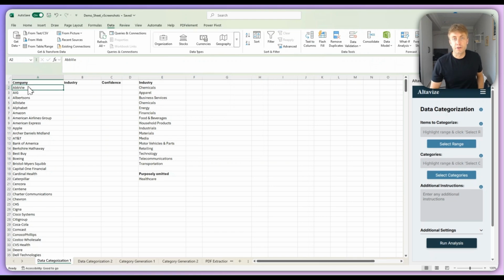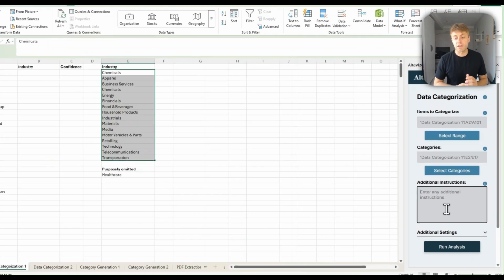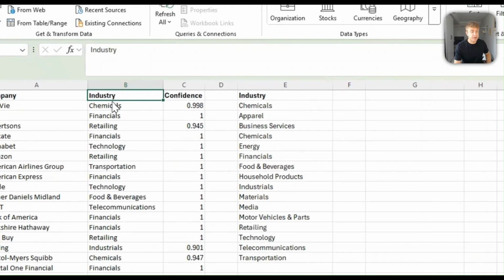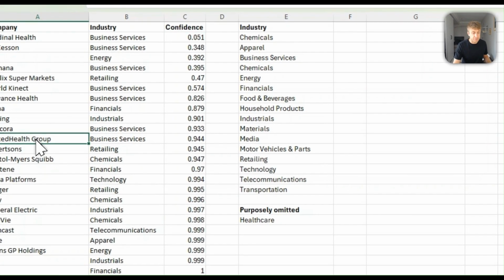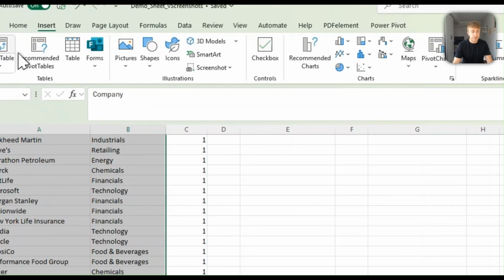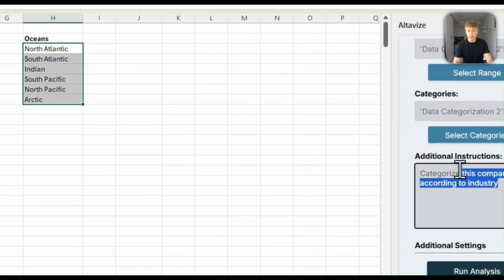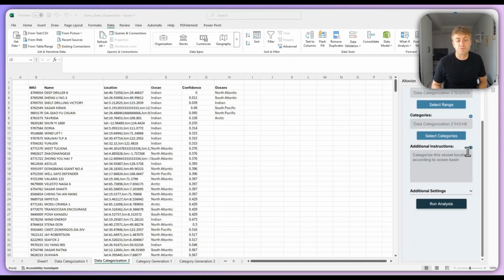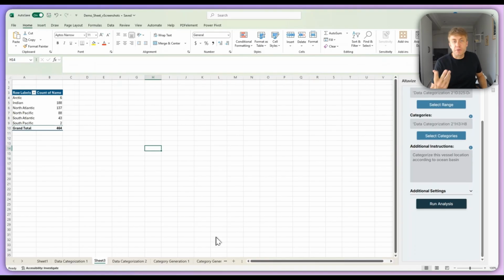Data Categorization Demo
Categorization often involves ambiguity and subjective judgment. Our LLM-powered categorizer streamlines this by providing clear categorization outcomes along with confidence scores. These scores identify which decisions are reliable and which may need additional review, enabling more precise and informed analysis.